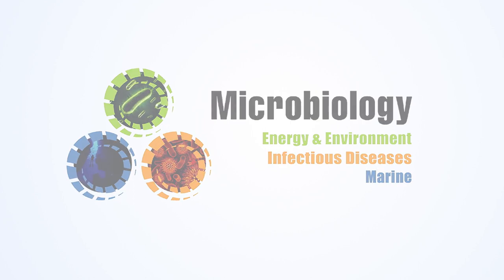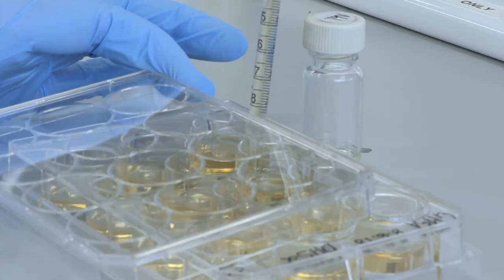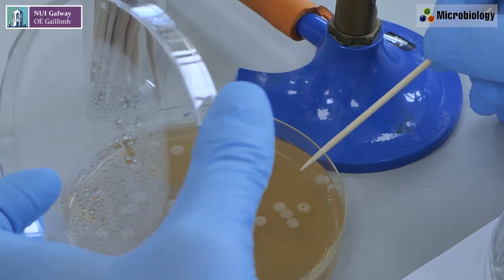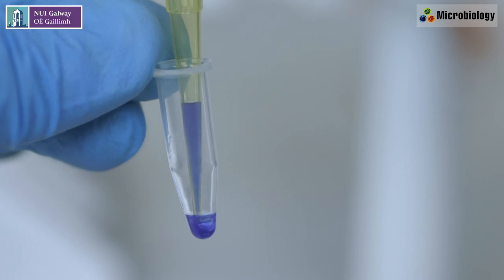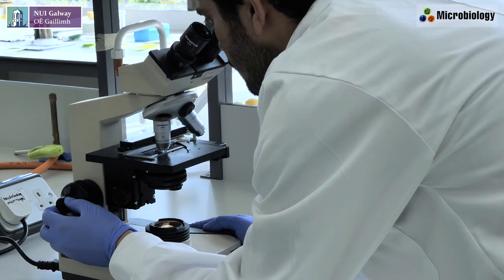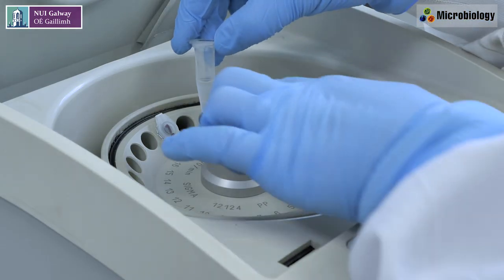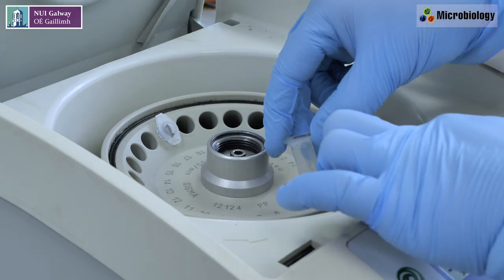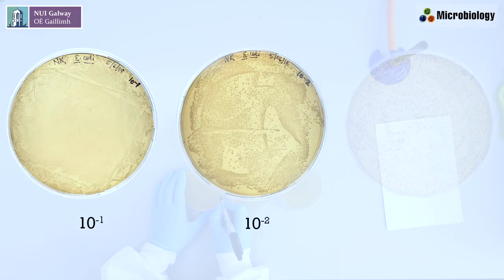Microbiology teaching videos at NUI Galway - TRAILER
Welcome to our suite of videos describing common laboratory methods used in microbiology teaching and research. These videos represent many of the techniques we use daily in our teaching and research in Microbiology at the National University of Ireland, Galway (NUI Galway).

The procedures covered range from some of the most basic methods used in working with bacteria to more advanced molecular techniques.

We hope you enjoy the videos and that they help you to get a better understanding of microbiology and the work of microbiologists.

for more details of our work.